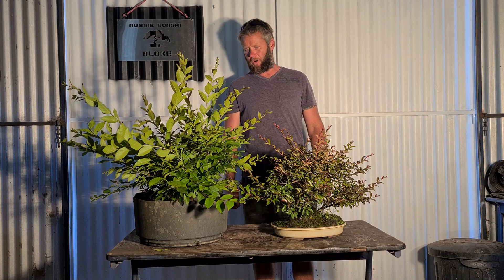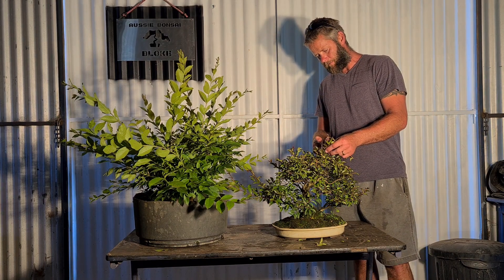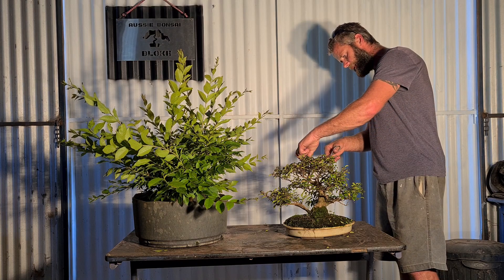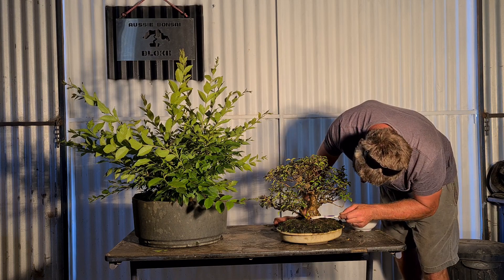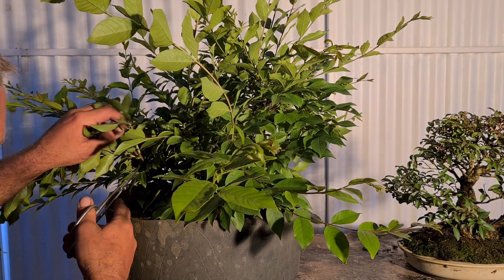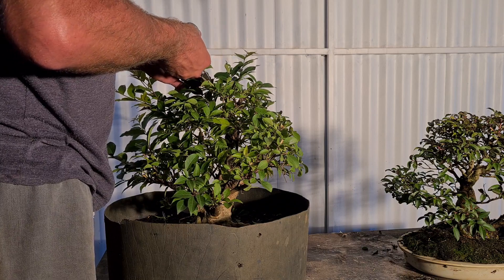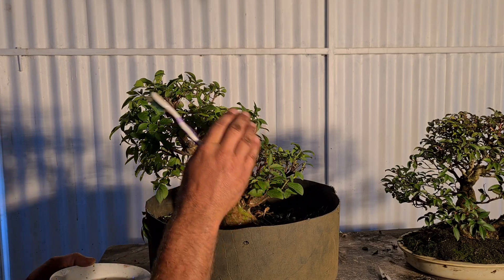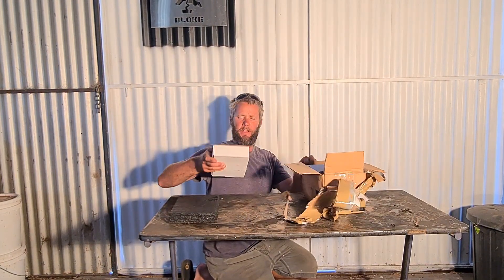Crepe Myrtle Bonsai 101 How to Vid, Aussie bonsai bloke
Hi all. in this one I share my thoughts on Crepe myrtle as bonsai. trim a couple as well as some hopefully helpful hints.